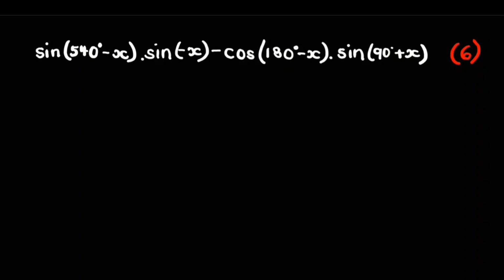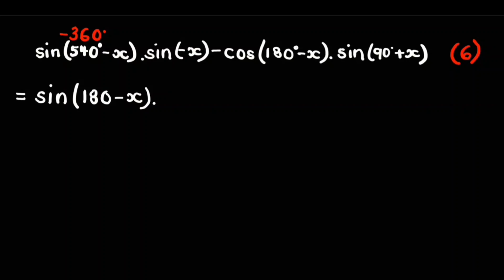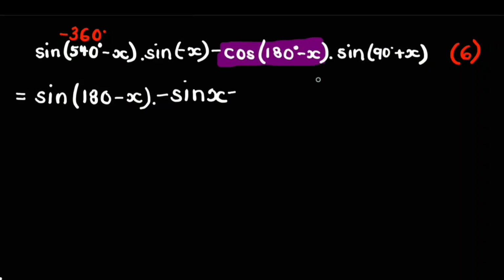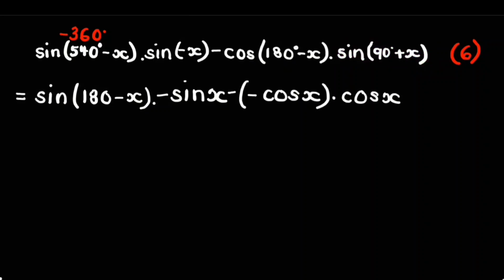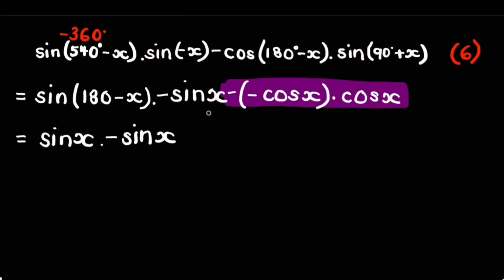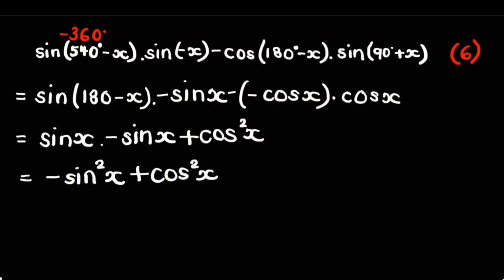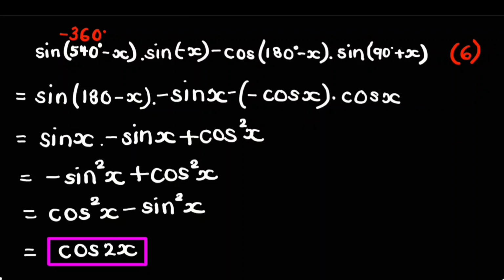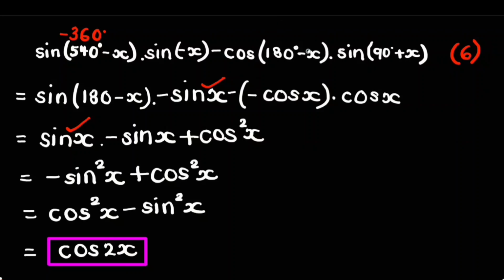Grade 12 Trigonometry - Simplify to a single term - Question 1